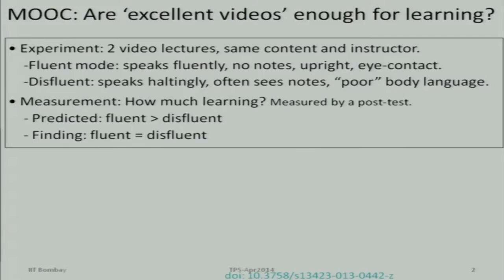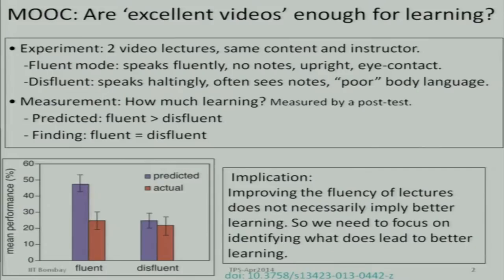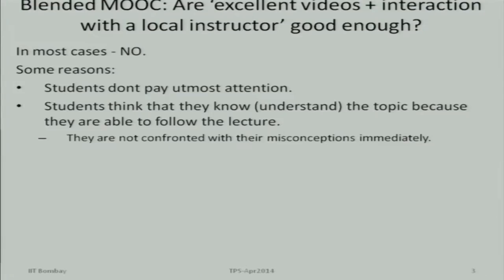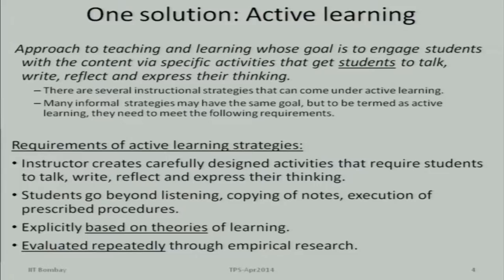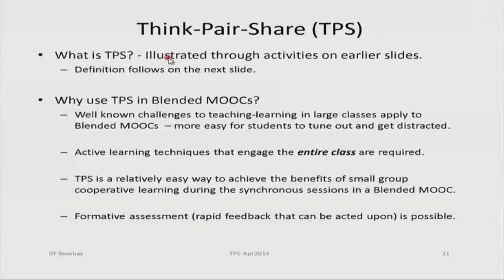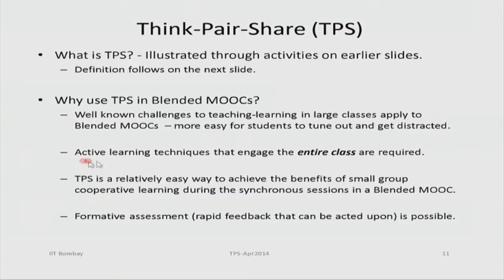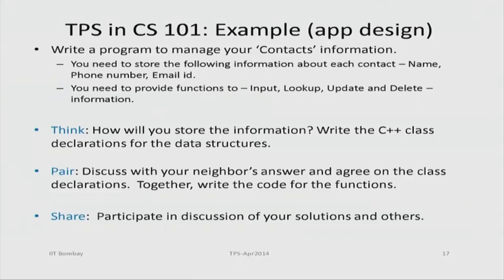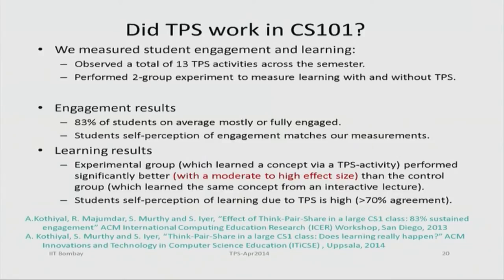CP M L5 Think-Pair-Share : An Active Learning Strategy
This is 5th session of Computer Programming workshop arranged for teachers. It was delivered by Prof. Sridhar Iyer from IIT Bombay.

In this session he played the video lecture that he had given during the computer programming coordinators workshop. he paused the video and gave some TPS activities to participants. he also talked about what TPS (Think Pair Share) is, why use TPS in blended MOOCs , TPS in blended MOOCs on computer programming and its benefits. he also gave some TPS activities on computer programming to participants.

In the end of the session he gave some TPS assignments to participants.